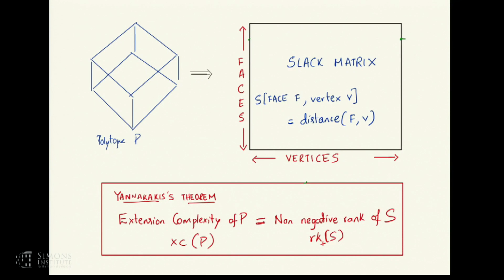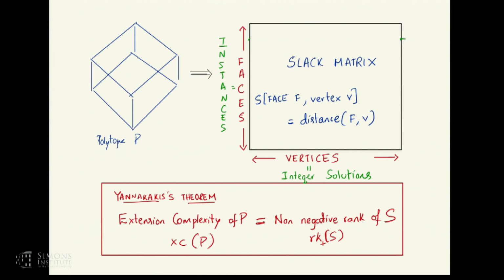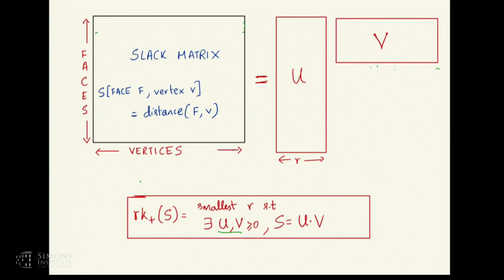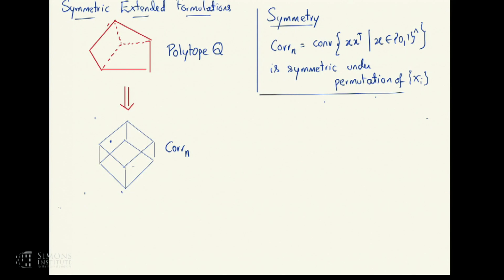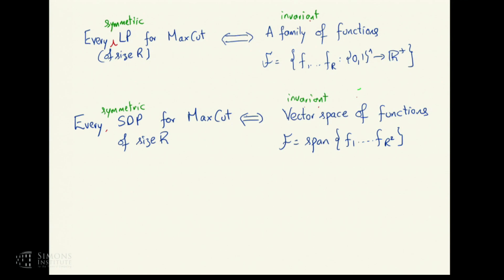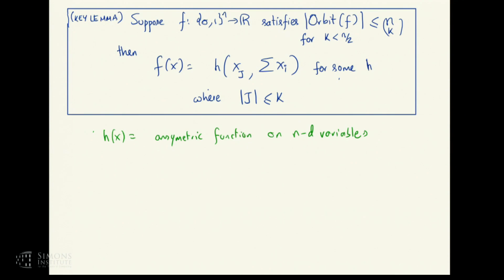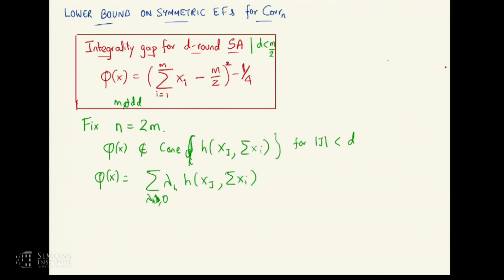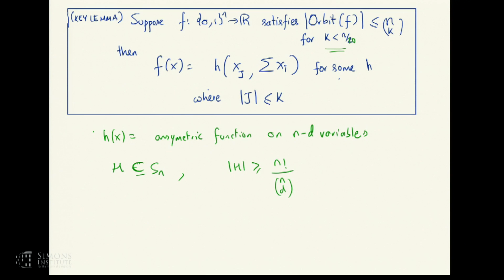Extended Formulations 3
Thomas Rothvoß, University of Washington; Prasad Raghavendra, UC Berkeley; and Hamza Fawzi, University of Cambridge